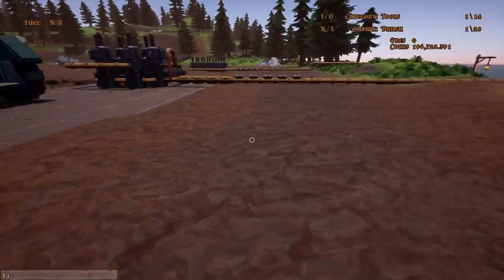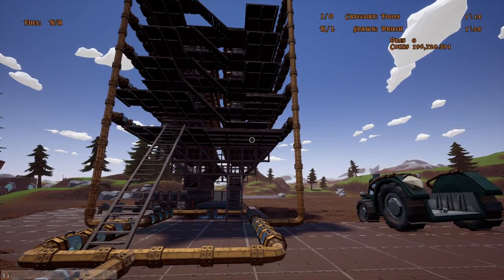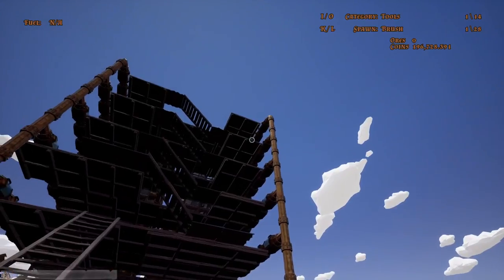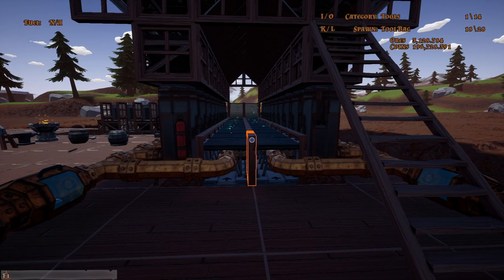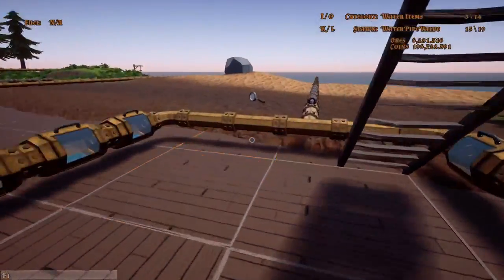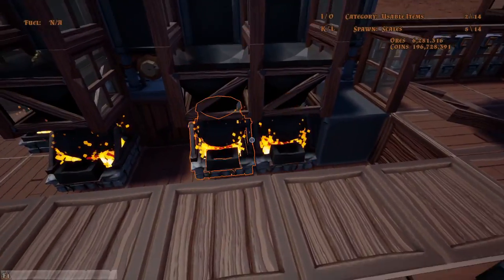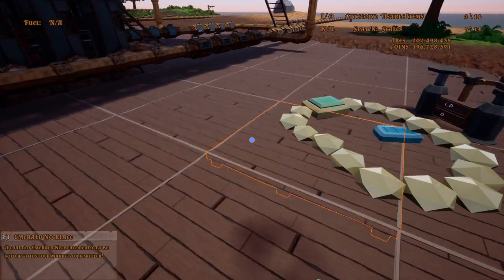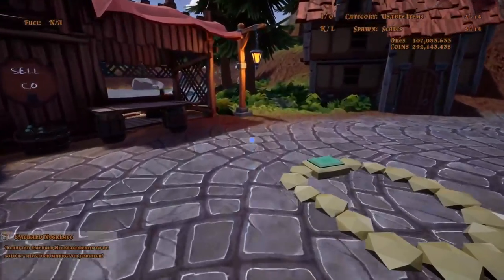Massive 200 RAM Drill Tower| Hydroneer Gameplay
MY BIGGEST Ram Drill Build | Hydroneer Gameplay

So 200 ram drills and shorter land build and iv come to a conclusion I can't make a bigger build than this. But its a good place to stop.. 200 ram drills and a decent amount of cash, so join me in this hydroneer gameplay video and see what happens.